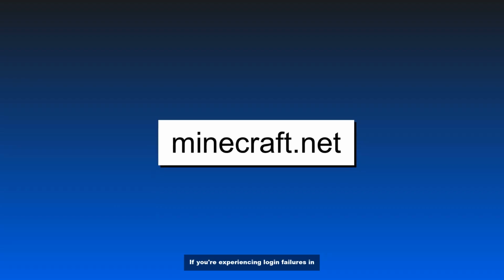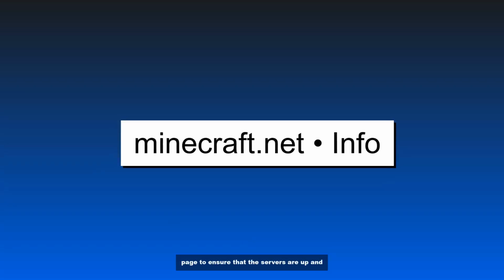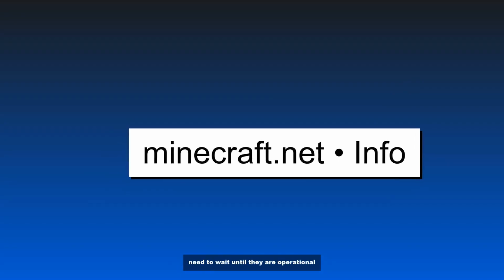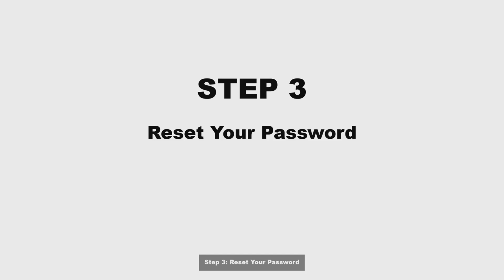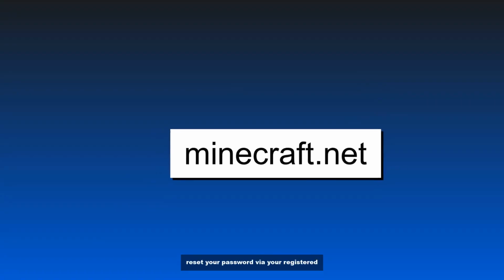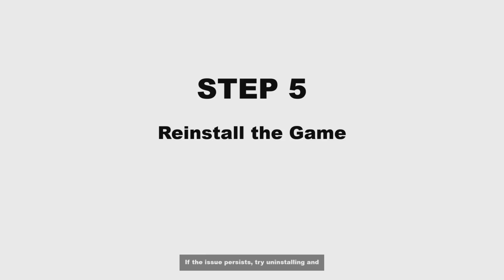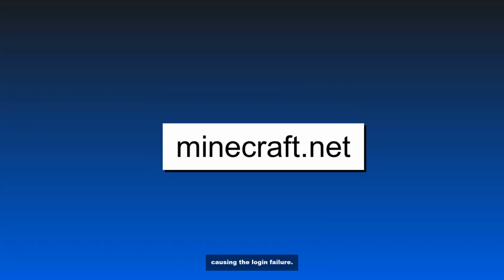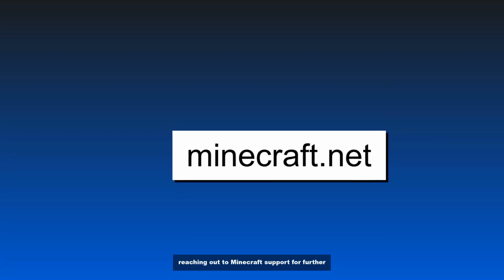How To Lower Minecraft Login Failure 2025 (FULL TUTORIAL) (2026)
In this video, we provide a comprehensive guide on How To Lower Minecraft Login Failure 2025 (FULL TUTORIAL). If you're struggling with login issues, this tutorial covers common solutions and troubleshooting tips to get you back in the game.